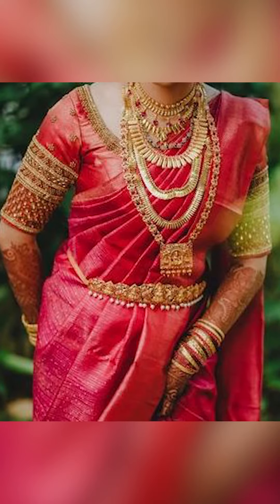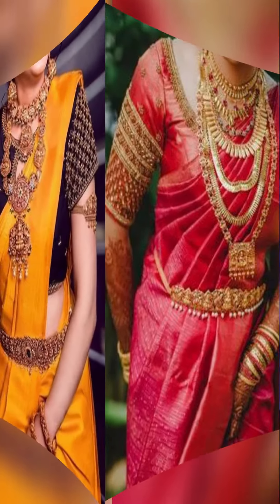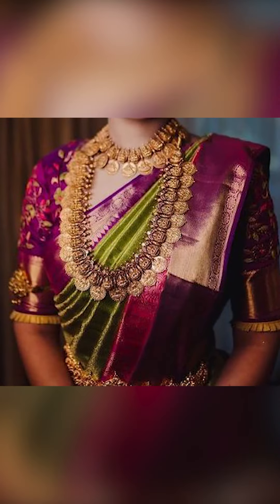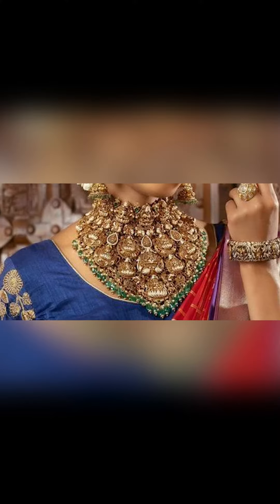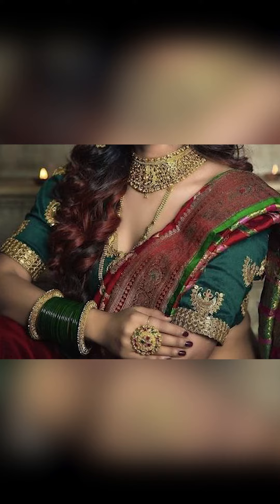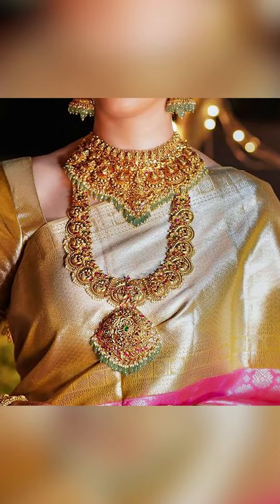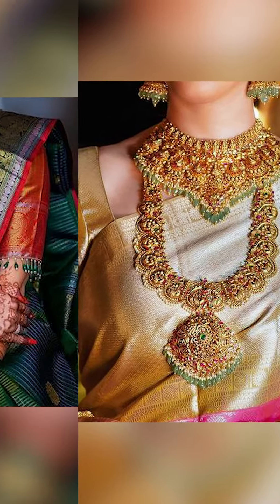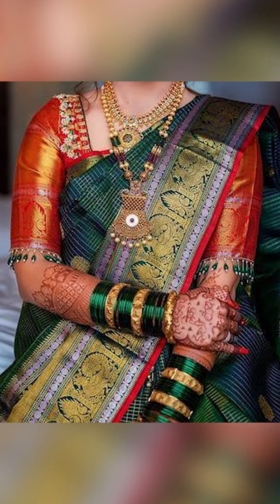Stunning silk saree jewellery ideas, Beautiful saree styling ideas with jewellery designs